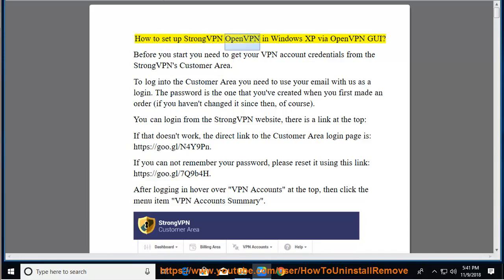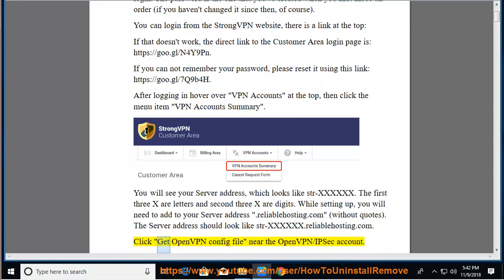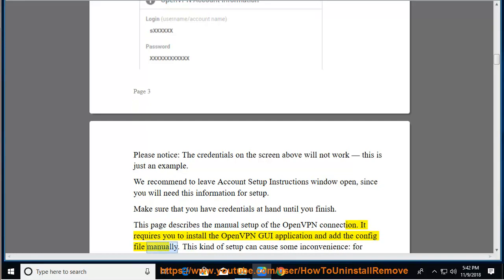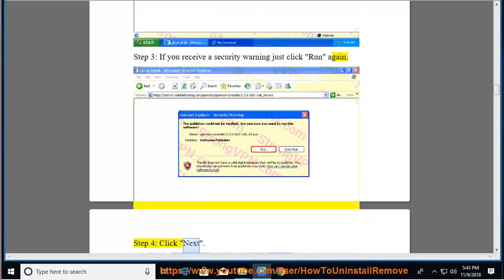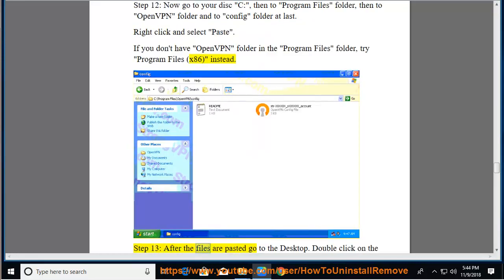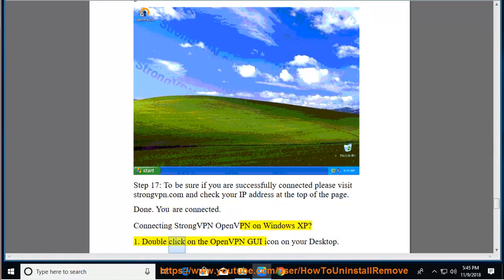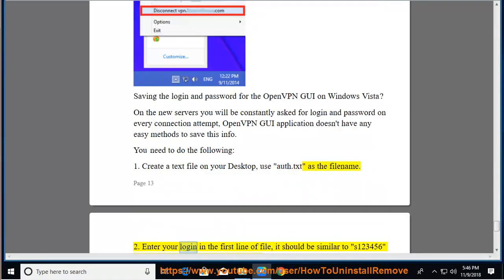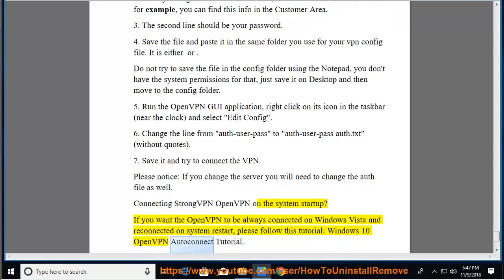Set up StrongVPN OpenVPN in Windows XP via OpenVPN GUI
Hit to fully Set up StrongVPN OpenVPN in Windows XP via OpenVPN GUI.